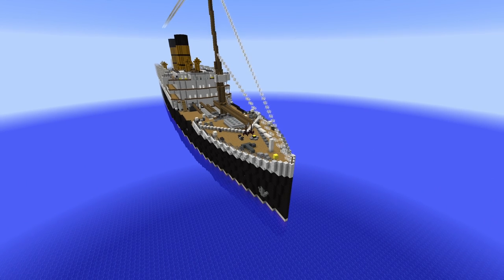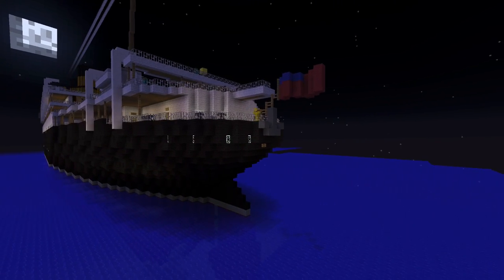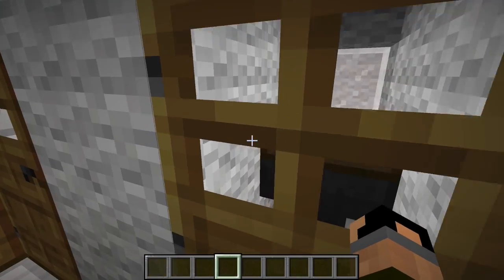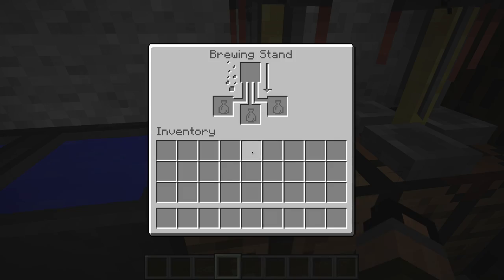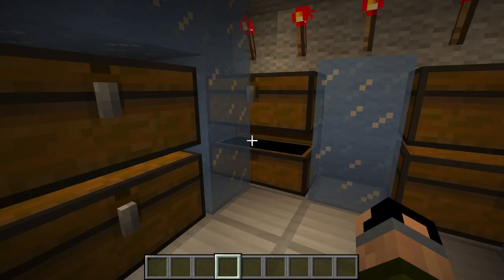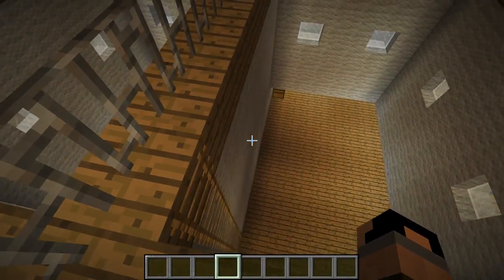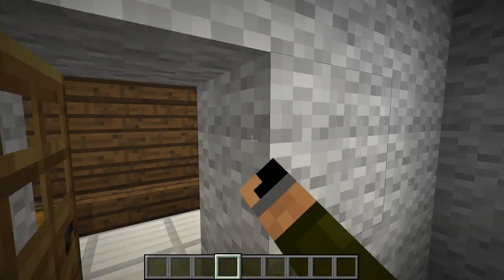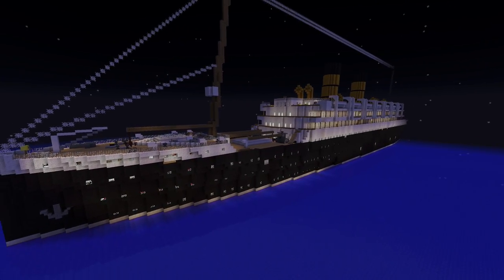Empress of Ireland {35}